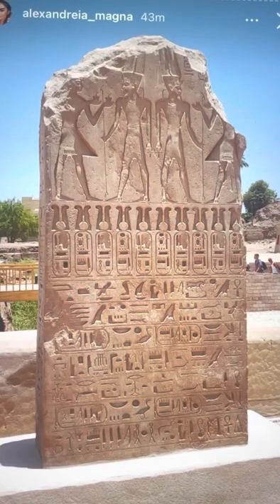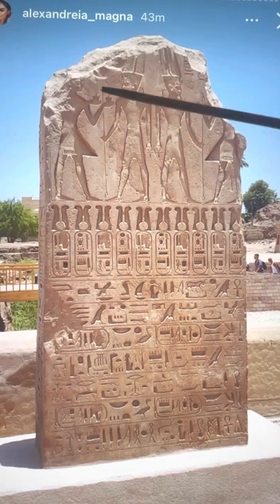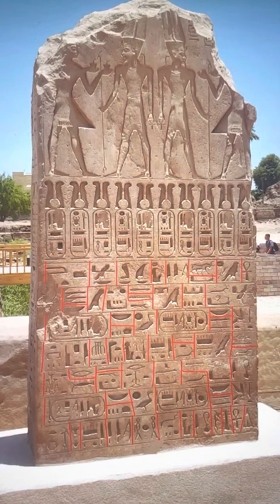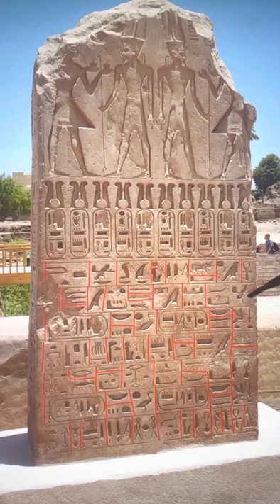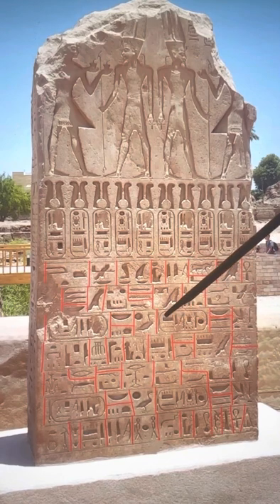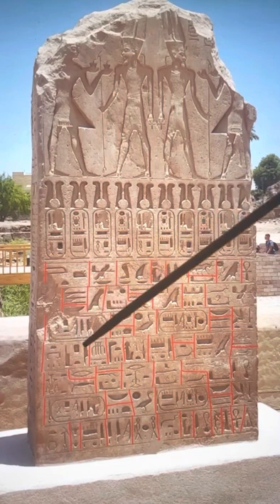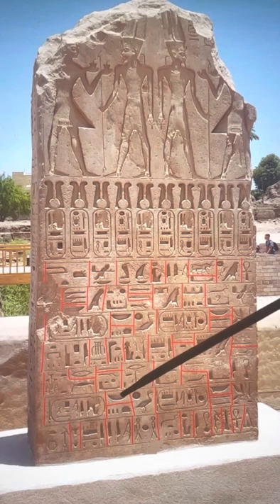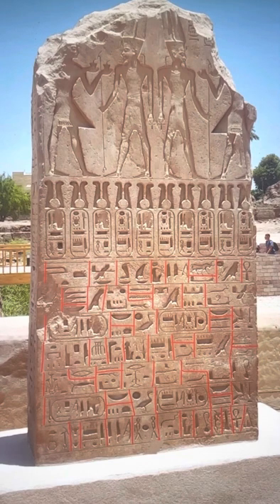Translation of the Limestone Stela of Seti II - Making Offering to Amun-Ra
This stela is located at Karnak and it shows Seti II making offering to Amun-Ra on the rounded top. The middle contains a repeated patter of the Personal and Throne names of the pharaoh.

The body of text provides the five names of the pharaoh and their attributing tutelaries. It finishes off with Seti making proclamations of his sovereign power and affection for the his patron god.

📸 @alexandreia_magna (gracias)